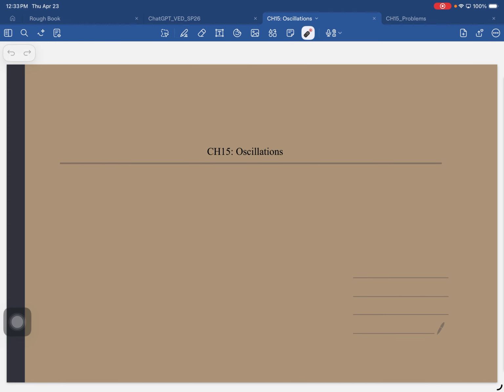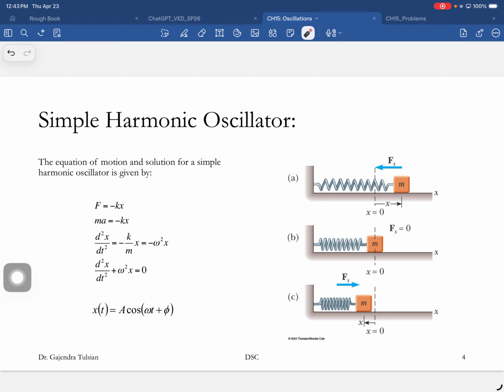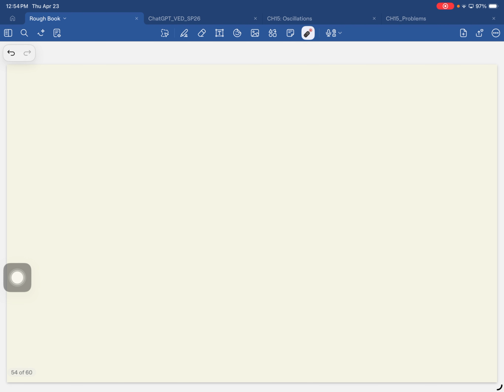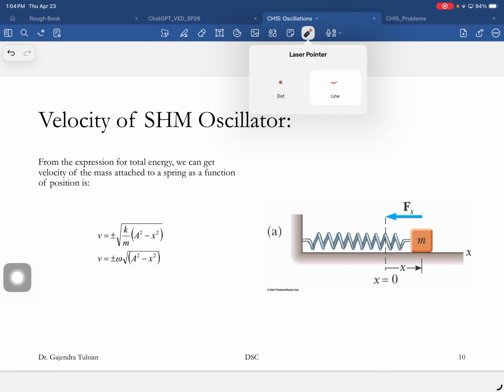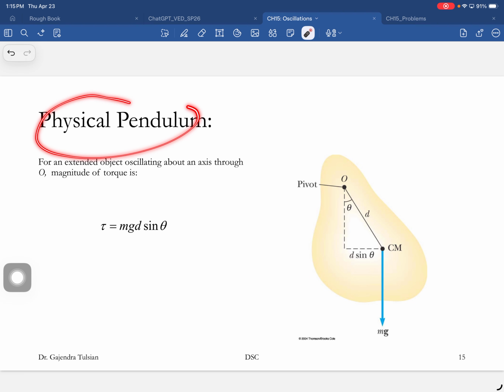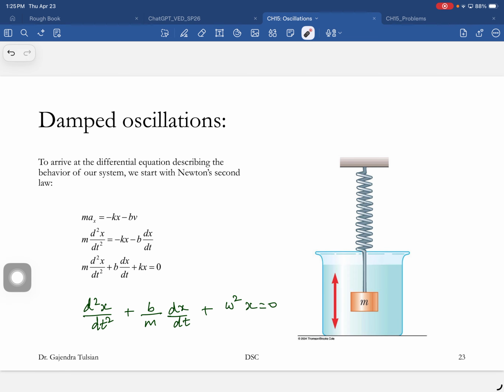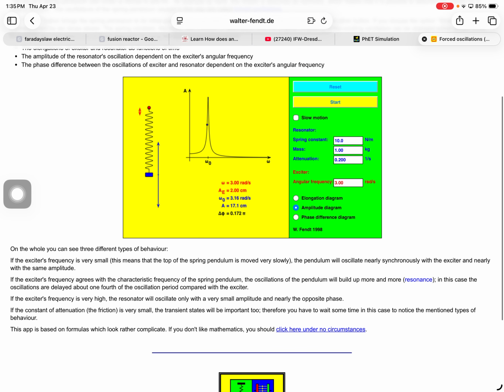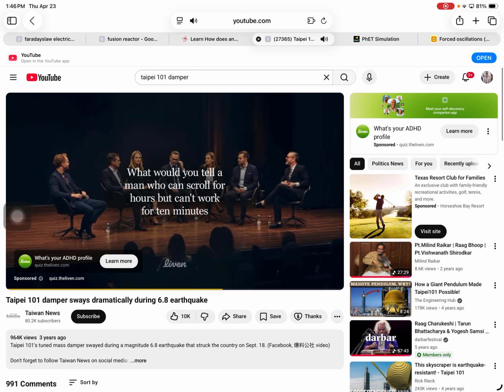PHY2048 CH15 Oscillations 4 23 26